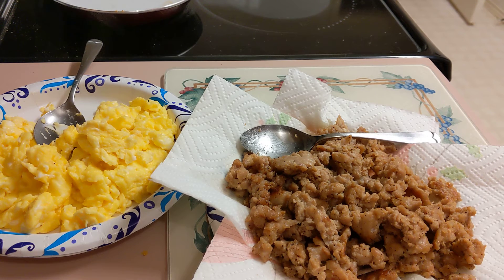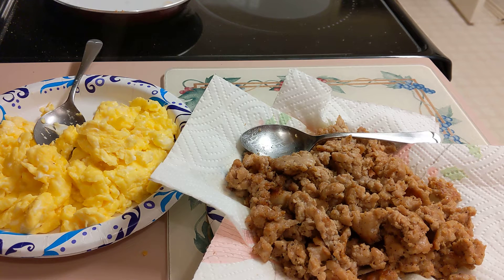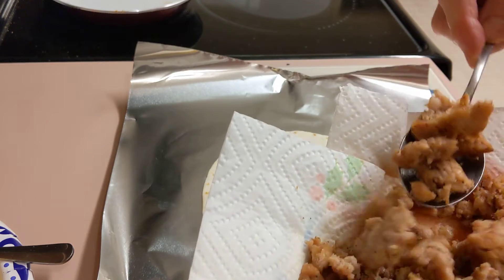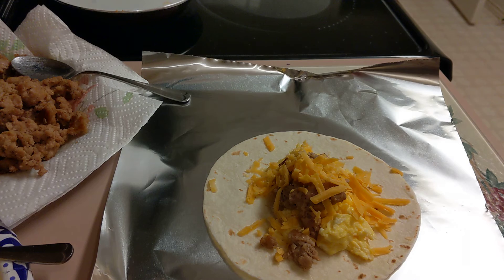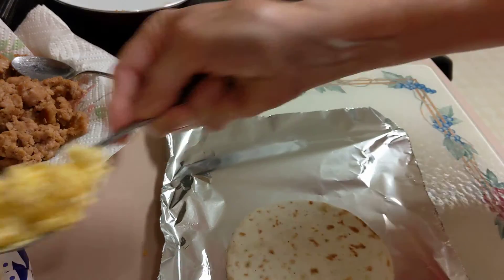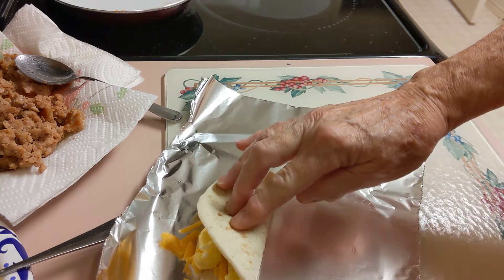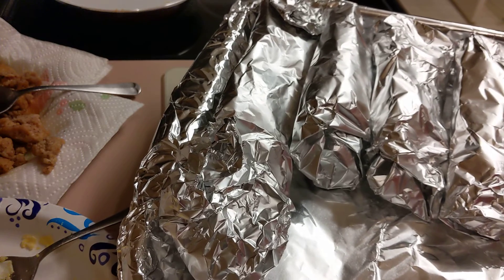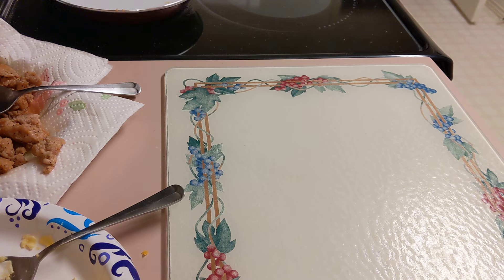PREPPING - EASY BREAKFAST - FEEDING THE FAMILY AND FRIENDS!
PREPPING - EASY BREAKFAST - FEEDING FAMILY AND FRIENDS!

If you want an easy breakfast this is it!  Always a crowd pleaser.  Breakfast burritos.

I will be using small and large burritos today.

Recipe
1 lb sausage
18 eggs - scrambled
1 T butter - for eggs
20 tortillas different sizes
3/4 lb shredded cheddar cheese
1/2 c milk for eggs

Cook sausage and eggs. I lay out my tortillas on foil so they can be wrapped individually.

I put the filling in and roll them up. WARNING If you use foil take these out of the foil before putting in the microwave.